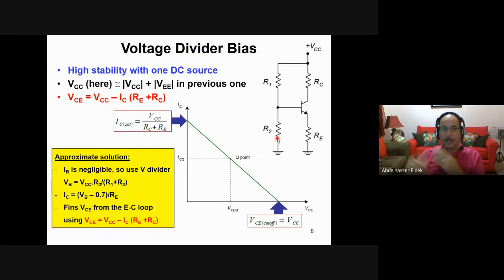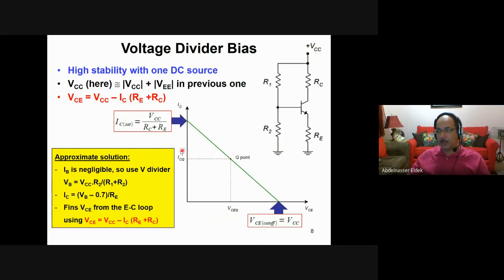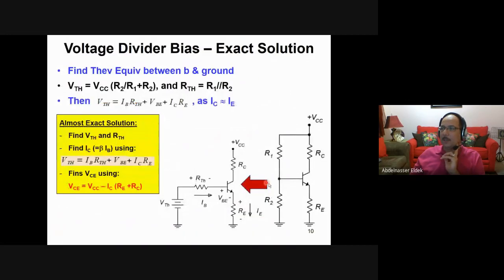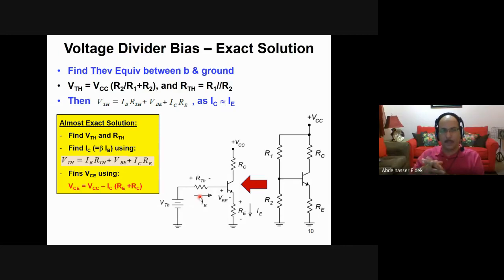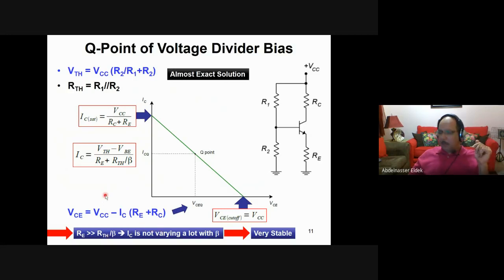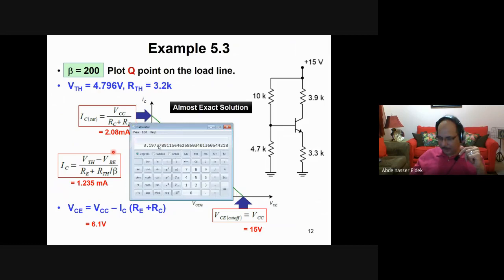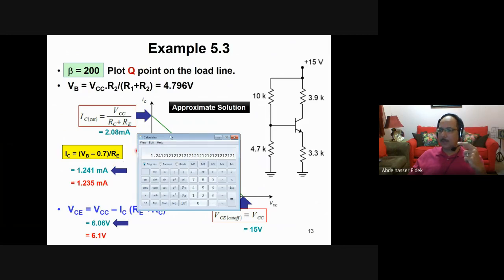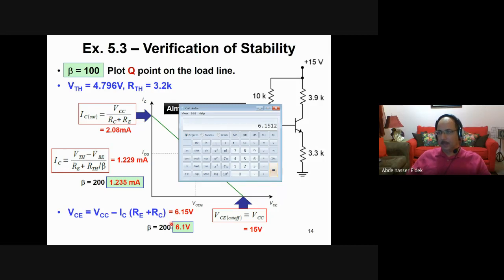ECE 335 CH5 2